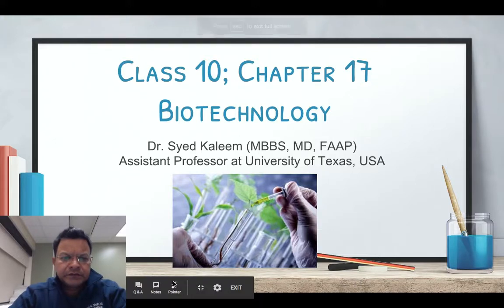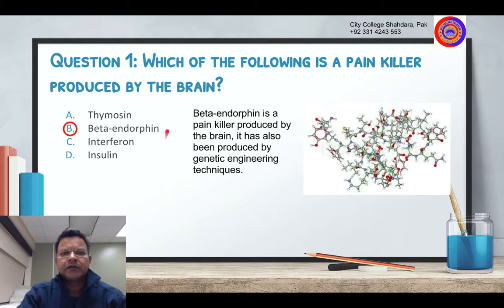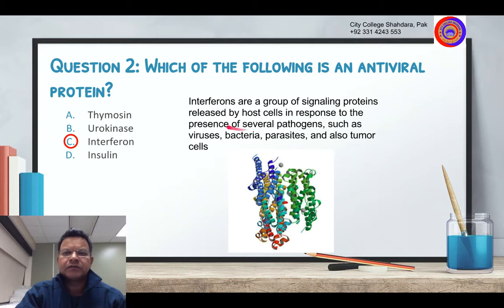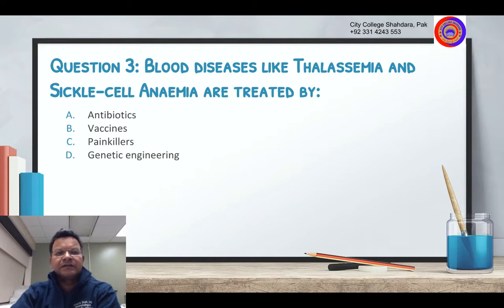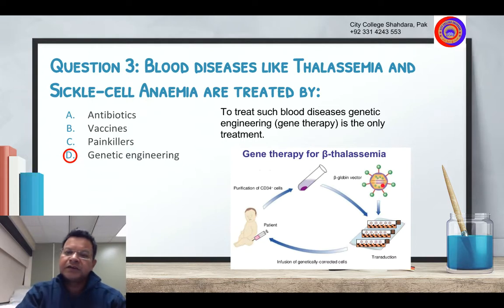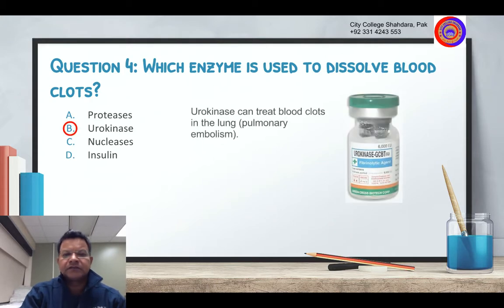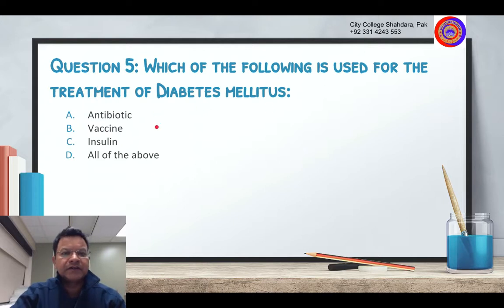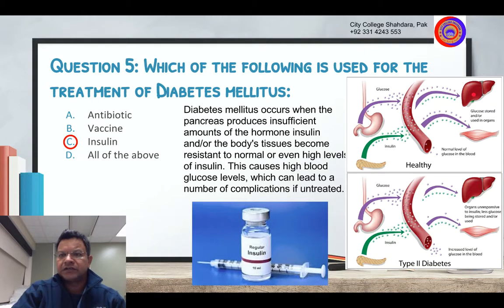City College Shahdara "10th Bio Ch. 17; Biotechnology; Lecture Series" by Dr. Syed Kaleem USA